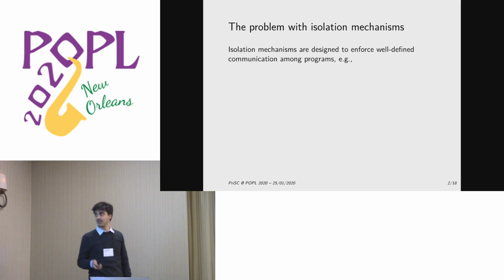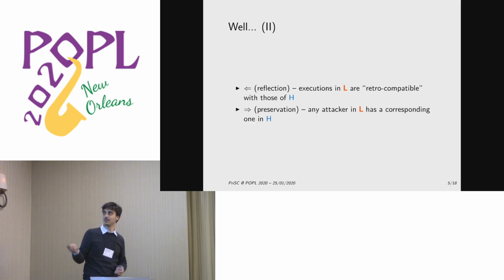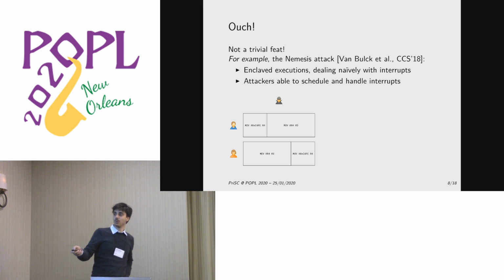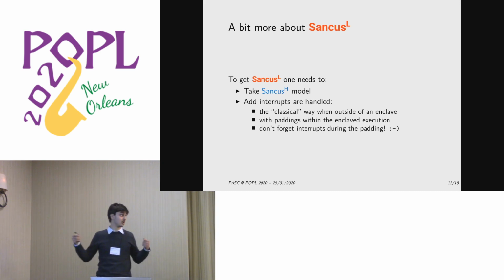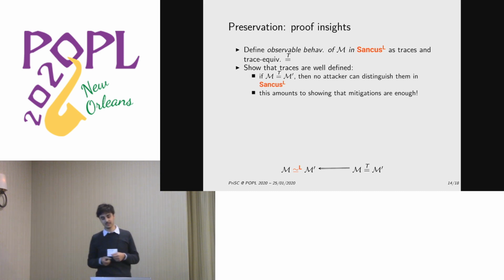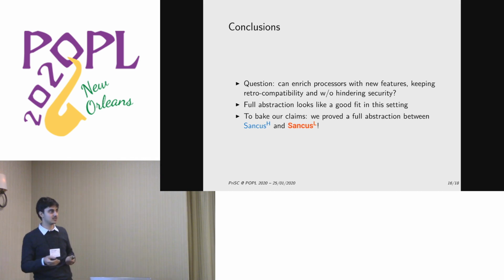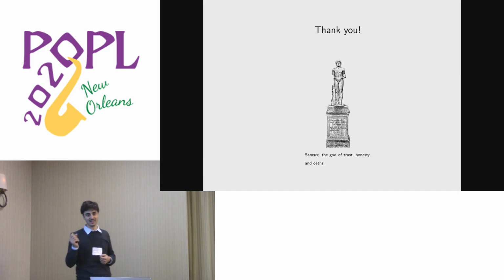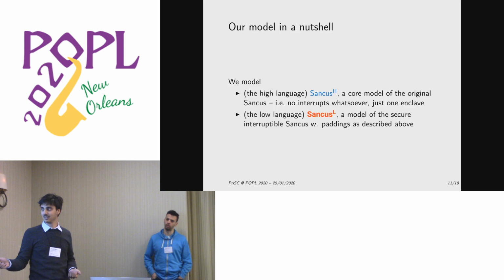Securing Interruptible Enclaves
Presenter: Matteo Busi

Presented at PriSC'20, colocated with POPL 2020.